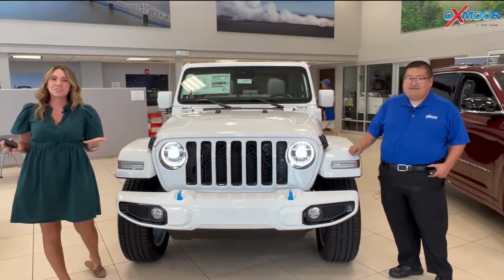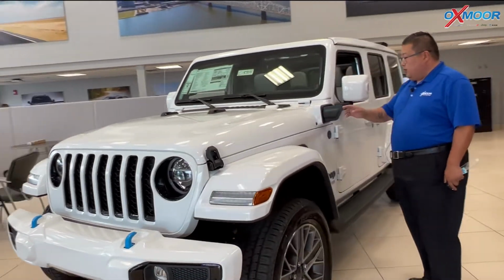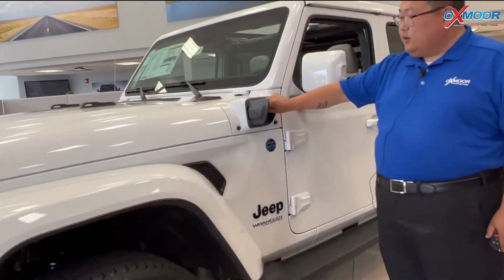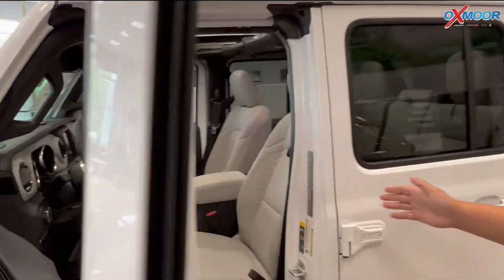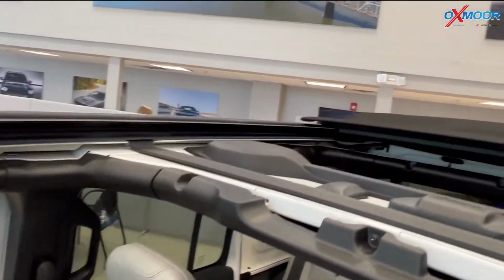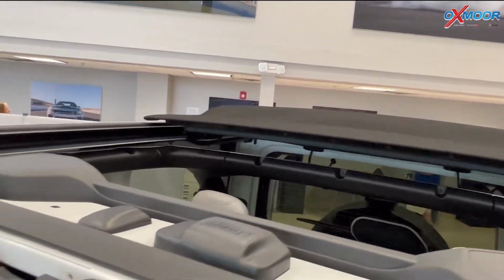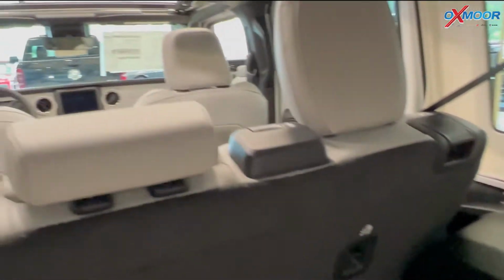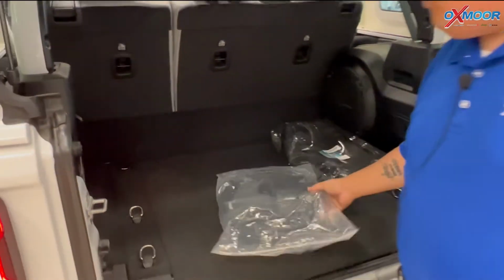Walkaround on a New 2022 Jeep Wrangler High Altitude 4xe, For Sale at Oxmoor Chrysler in Louisville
Walkaround on a New 2022 Jeep Wrangler High Altitude 4xe

Forging a new path to the future, the Jeep Wrangler 4xe is the Industry’s First Electrified Open-Air SUV and the Most Planet-Friendly Wrangler Ever. It’s hybrid innovation with no compromises, and it goes all in on fun.

Harnessing the power of the sun, the Jeep Brand is installing solar-powered charging stations on key trails in the U.S. so you can get a full charge before taking on the trails.

Up to six times faster than the Level I charger, the available Jeep Brand Level II PHEV Home Charging Station lets you spend less time charging your PHEV and more time on the road. The easy-to-use quick-release mount features a lockable, weatherproof enclosure for either indoor or outdoor installation. Plus, built-in Wi-Fi connectivity lets you control charging anytime, anywhere via a mobile app and web portal. Its smart grid optimization helps reduce energy costs by charging at low-rate times. Available state and government programs incentivize owning PHEV vehicles, helping lower the cost of owning and driving your PHEV.

Electric hybrid power gives you the freedom to go long distances without the range anxiety. Whether you want to take an off-road adventure or simply get around town on all-electric power, the Wrangler 4xe features manufacturer’s estimated 49 MPGe rating.

E-Selec driving modes put you in control. Electric Mode uses only battery power for low-emissions zones in cities or quiet off-roading with maximum torque, while eSave Mode reserves battery power for later. Hybrid Mode gives you the best of both worlds.

The default mode, Hybrid, combines torque from both the 2.0L turbocharged engine and the electric motors. This combination provides maximum horsepower, instant torque and the best acceleration. Electric power is consumed first.

When the battery has more than a 1% charge, it can run in Electric Mode. This allows for nearly zero tailpipe emissions up to highway speeds. The vehicle can run in this mode for up to 21 miles

eSave Mode prioritizes the 2.0L engine. This saves the battery charge for later use. When power demand is low, the engine shuts off. It can also be reconfigured to increase the battery charge as well.

This feature allows the battery to be charged when decelerating and braking. The Max Regeneration feature remaps the accelerator pedal to command more aggressive regen at low pedal positions. It allows you to slow the vehicle down without the brake pedal, but a complete stop always requires the brake pedal. It also stays selected until you turn it off.

The battery can be fully recharged in approximately 2 hours using an available Level II charger(240-volt), or 12 hours using the included Level I charger (120-volt). With the ability to charge at home and work, you can enjoy the benefits of fully electric daily commutes.

We are proud to be an automotive leader in our area. Since opening our doors, Oxmoor Chrysler Dodge Jeep Ram has kept a firm commitment to our customers. We offer a wide selection of new Chrysler Dodge Jeep and Ram new vehicles as well as Certified Preowned, used cars, used trucks, used vans and used SUVs. We offer a wide variety of other makes such as Hyundai, Buick, Chevrolet, Mazda, BMW, Mercedes, Lexus, Toyota, Ford and MANY MORE! We hope to make the car buying process as quick and hassle free as possible. Thank you for considering us and we look forward to earning your business.